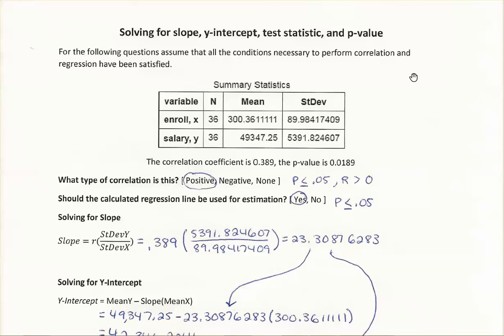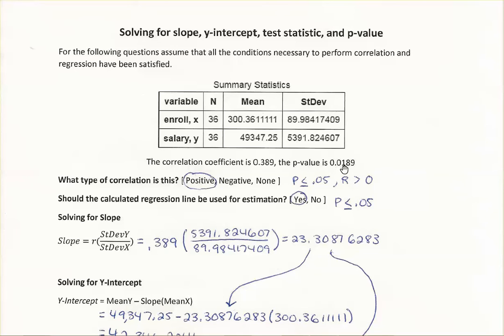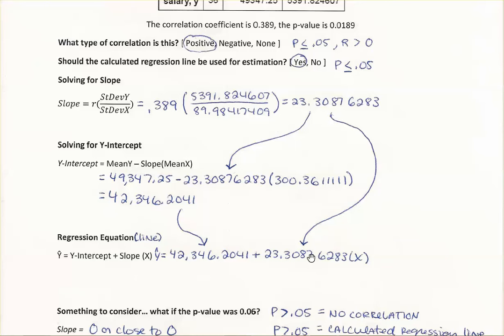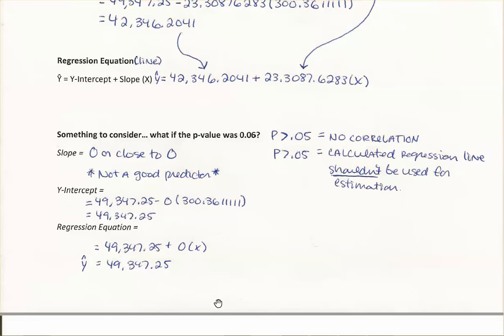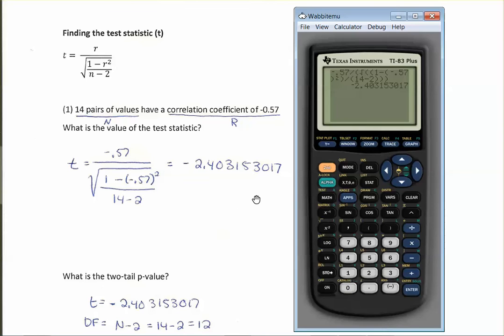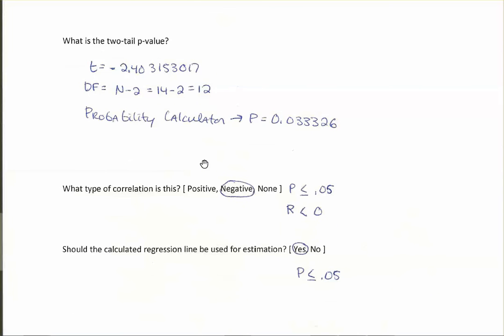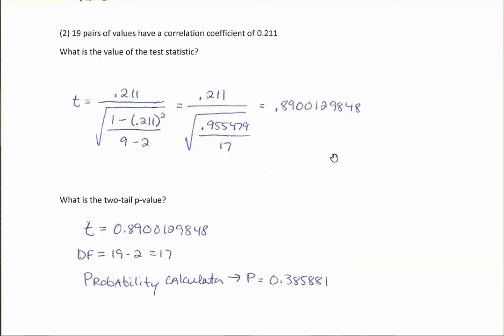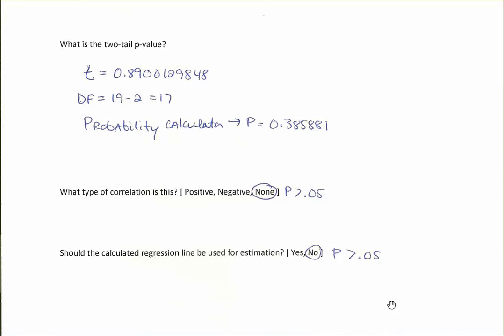Solving For Simple Linear Regression